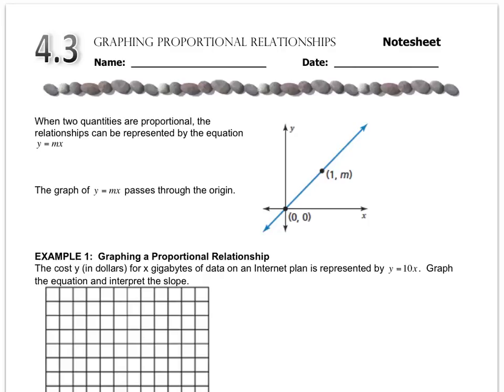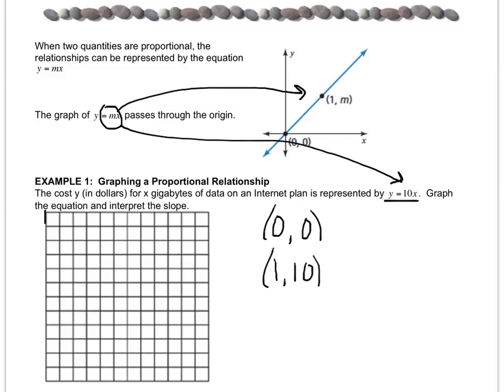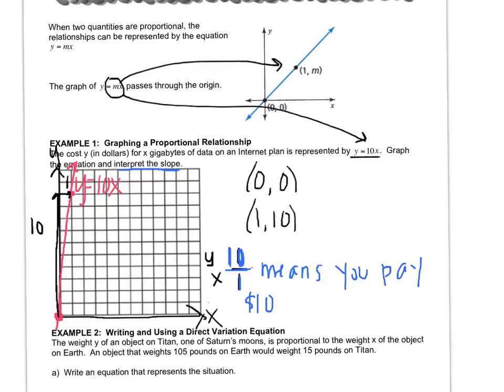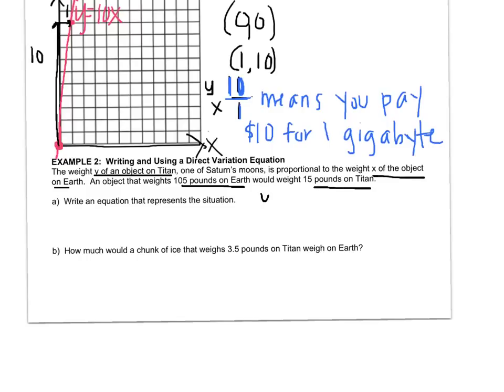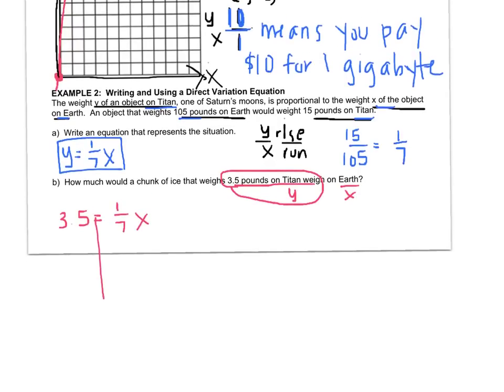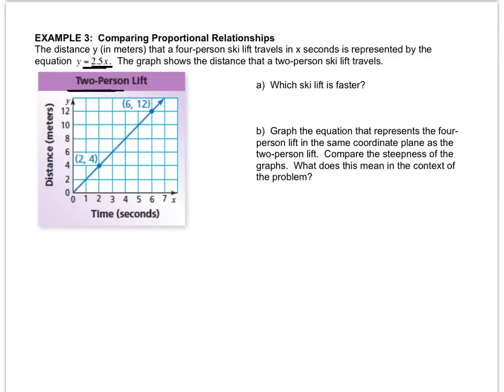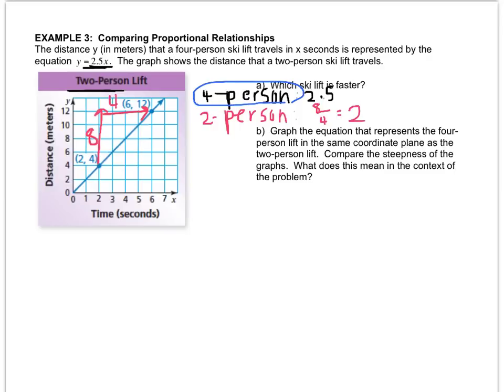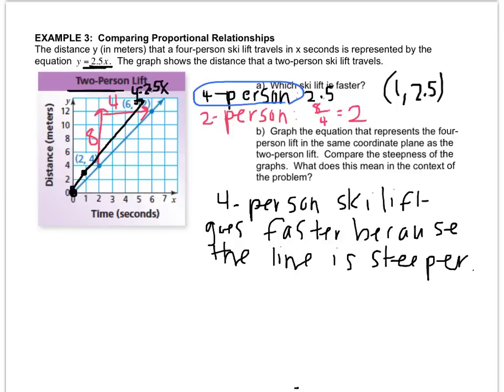Math 8 - 4.3 Graphing Proportional Relationships